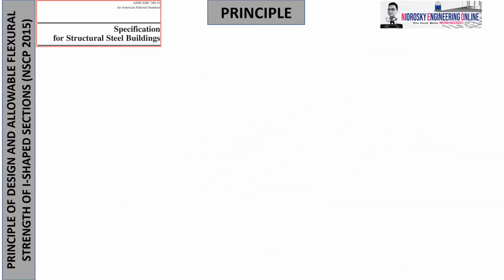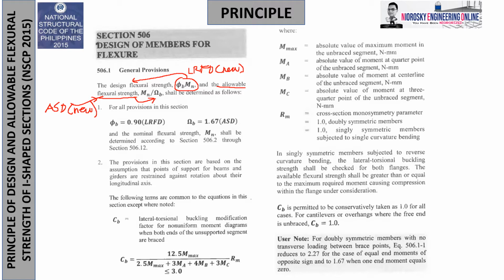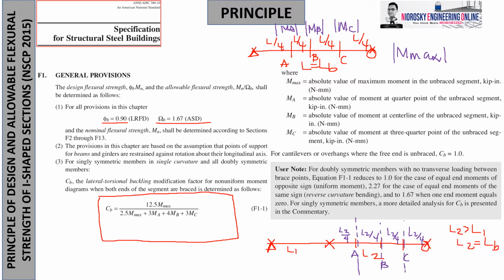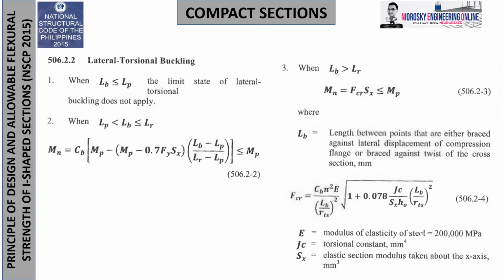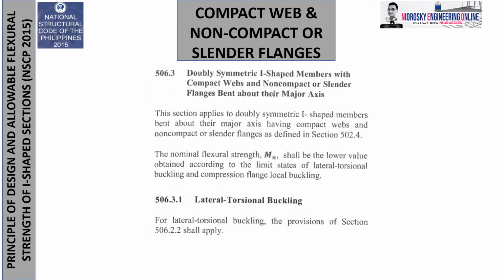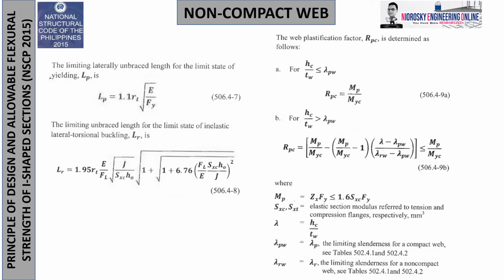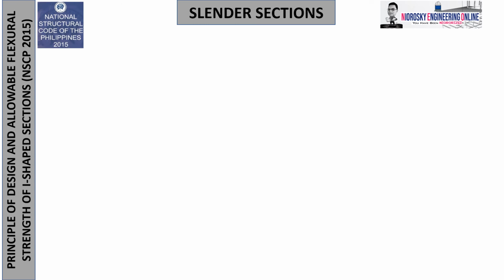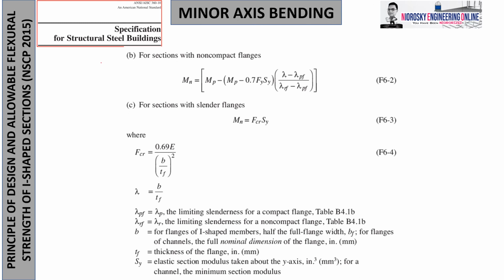PRINCIPLE OF DESIGN AND ALLOWABLE FLEXURAL STRENGTH OF I SHAPED STEEL SECTIONS BASED ON NSCP 2015